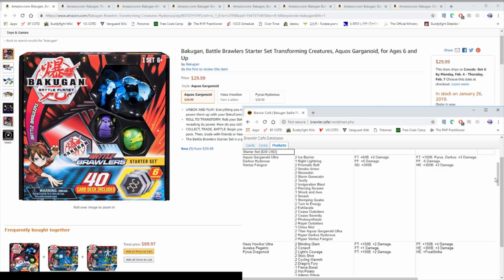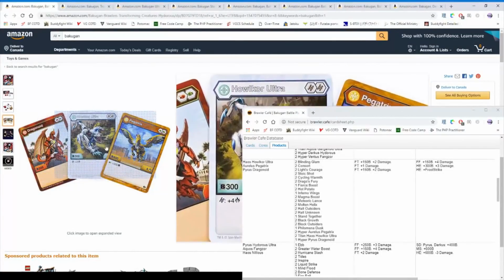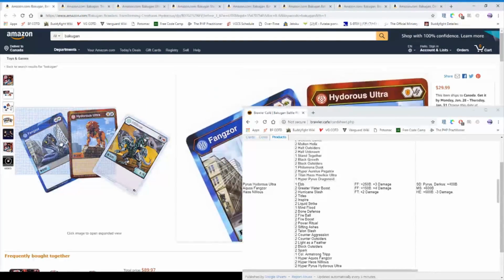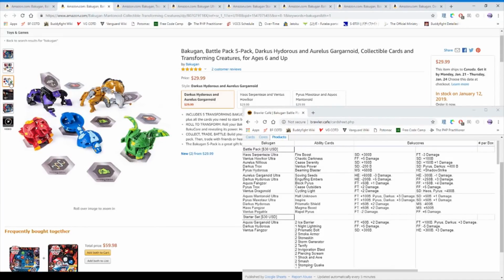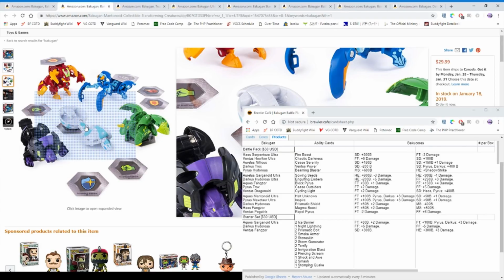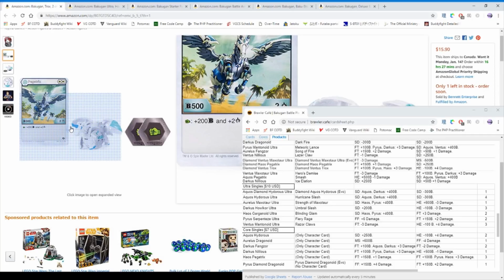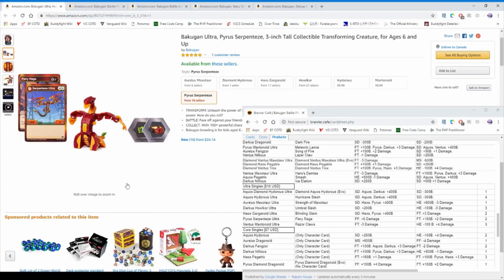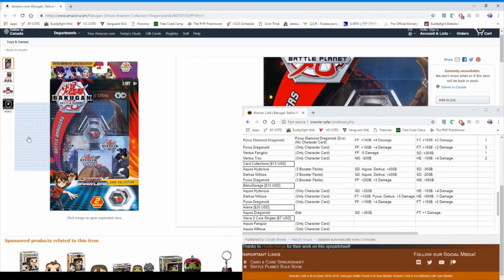Buyer's Guide for the Competitive Player - Bakugan Battle Planet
Hello, this is Hunter Serge! To kick off my series of videos analyzing the competitive side of Bakugan Battle Planet's launch, I'll walk you through all the Wave 1 products and which are worth picking up.